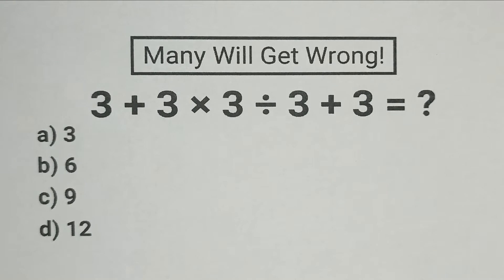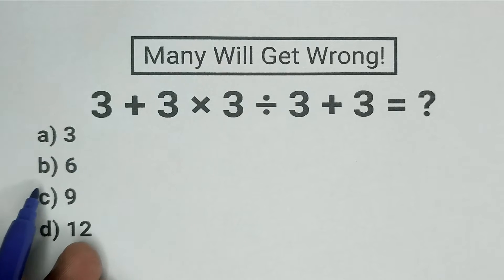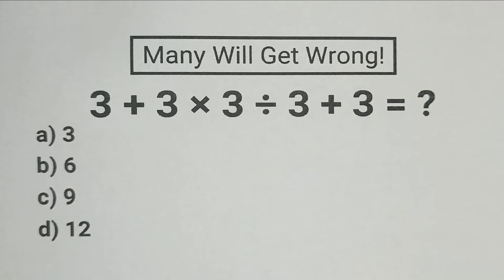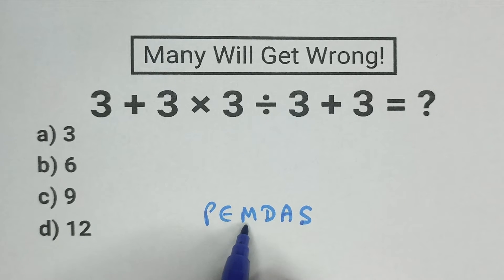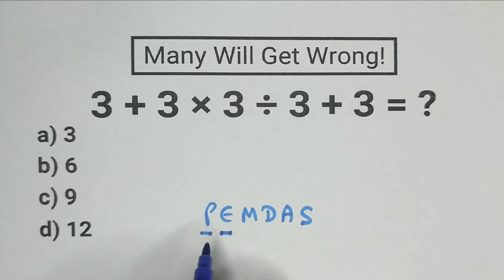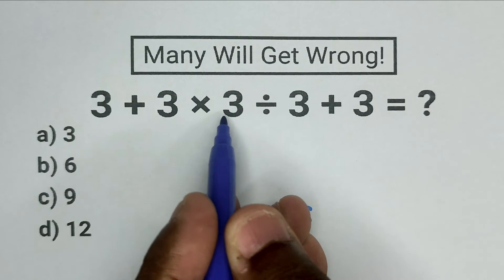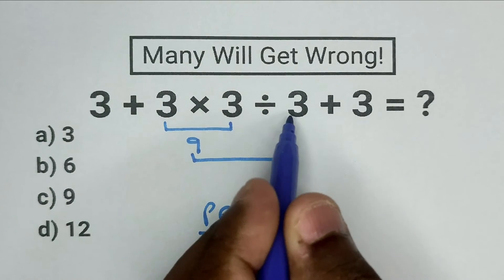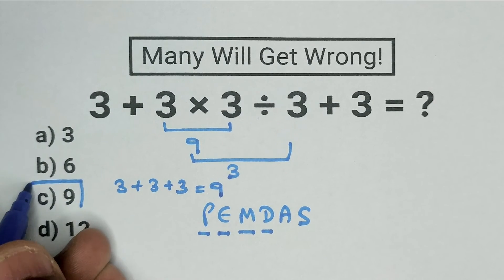3 + 3 × 3 ÷ 3 + 3 = ? Many Get Wrong This Basic Math Problem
Order of operations (PEMDAS) practice problem.